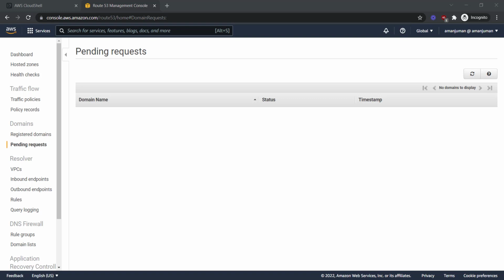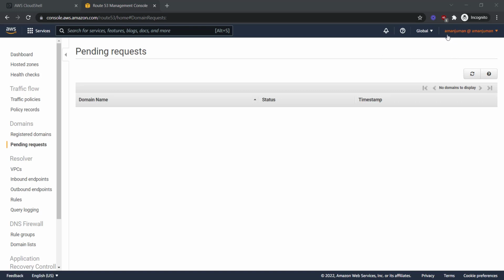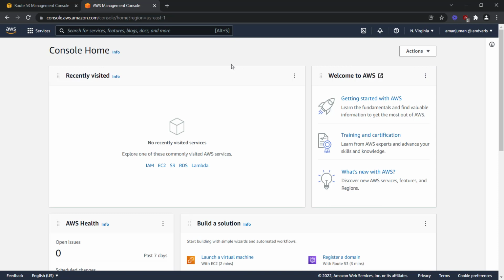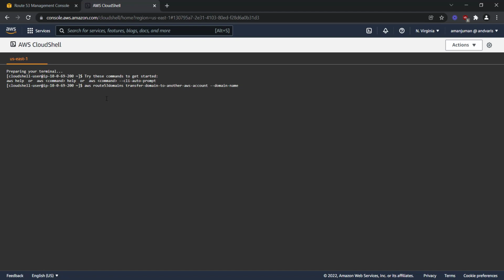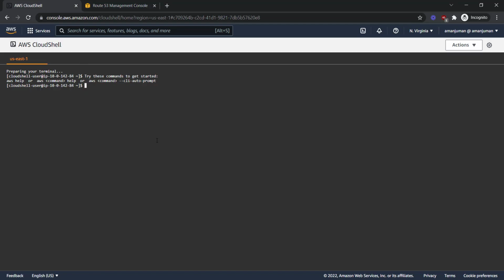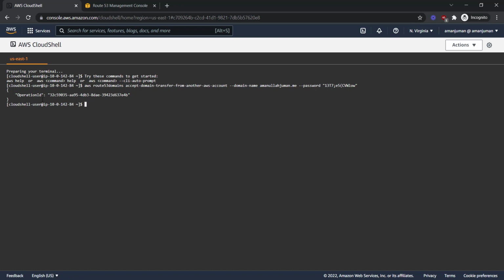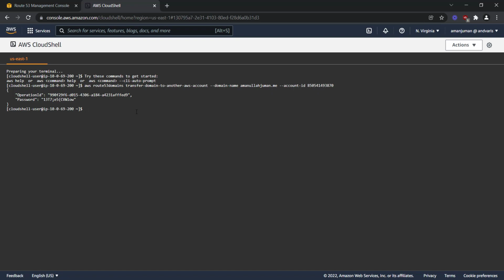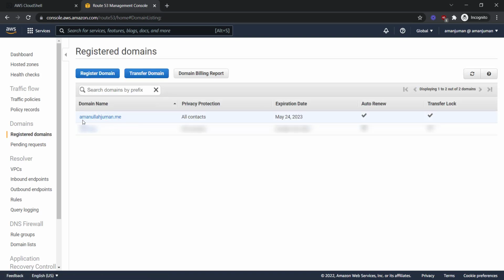Transfer Domain from AWS to AWS Route53 Account using CLI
You can transfer  a domain from  AWS to AWS Route53 account using CLI